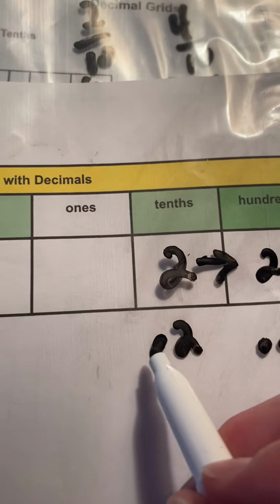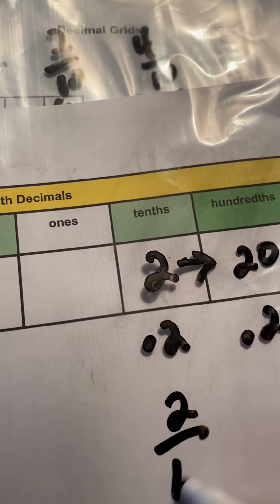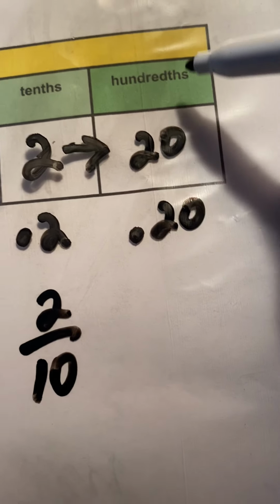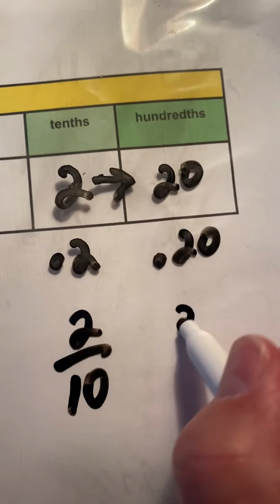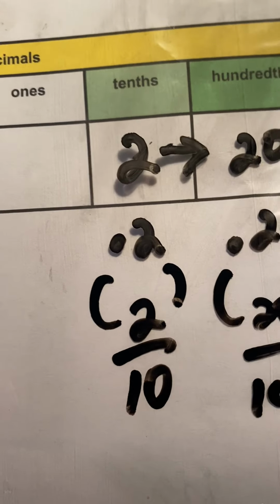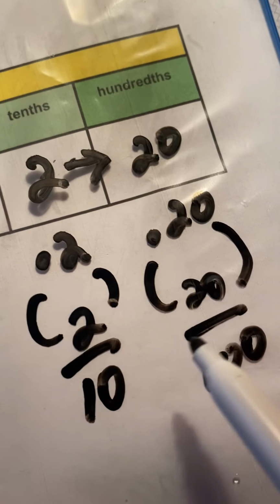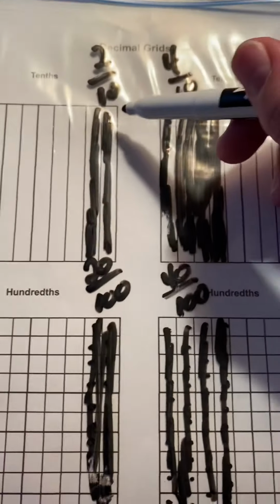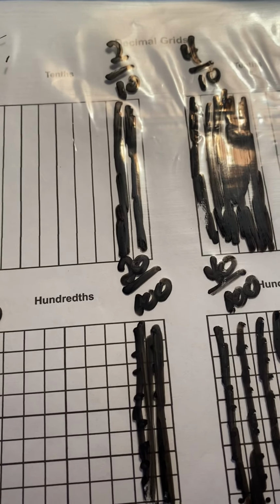Fraction with 10 in the denominator and it’s equivalent fraction with 100 in the denominator